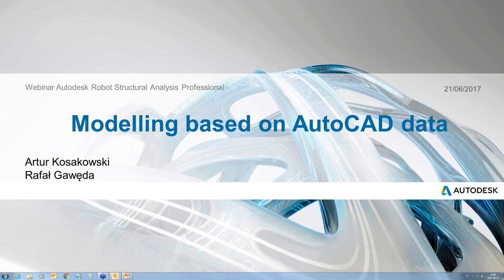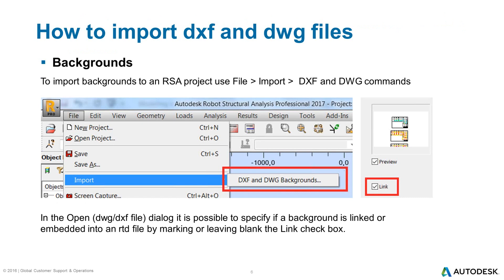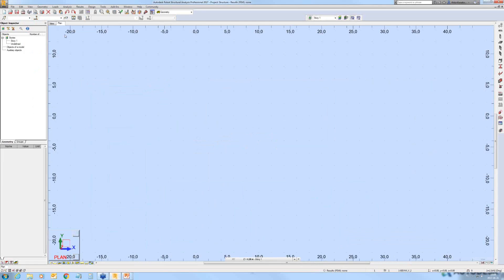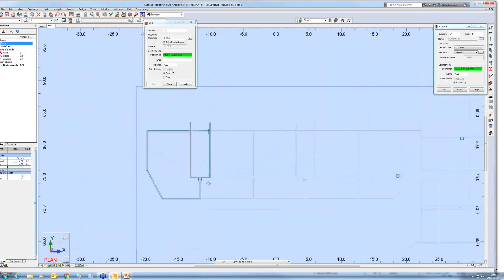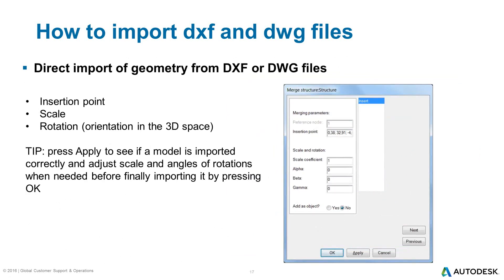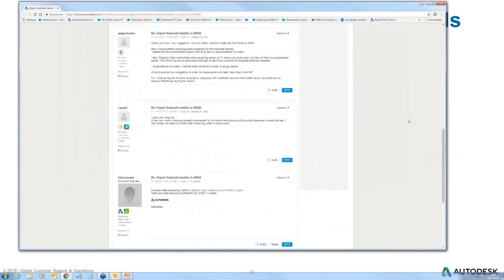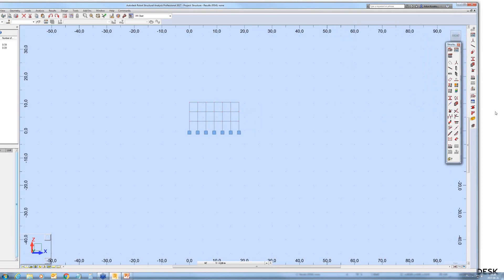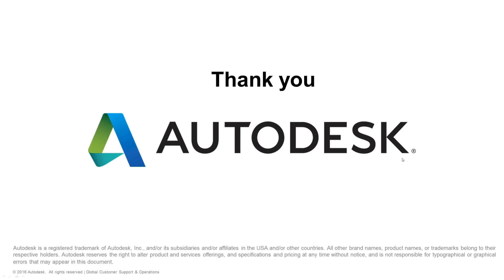Modelling in Robot based on AutoCAD data